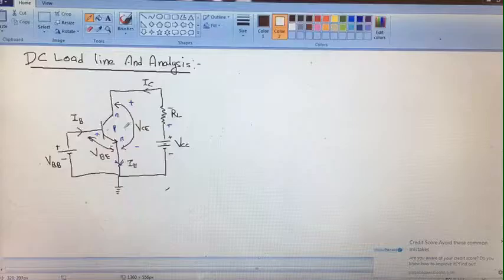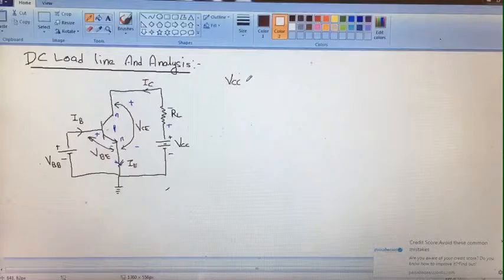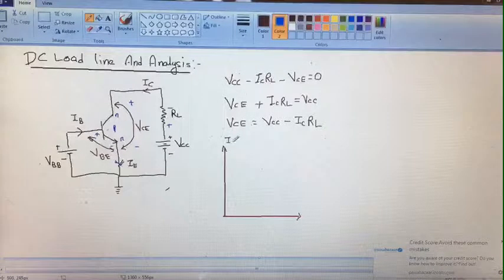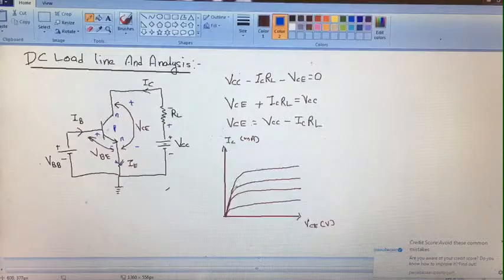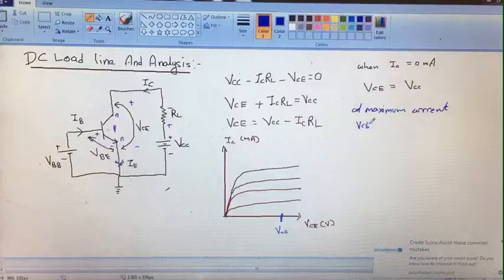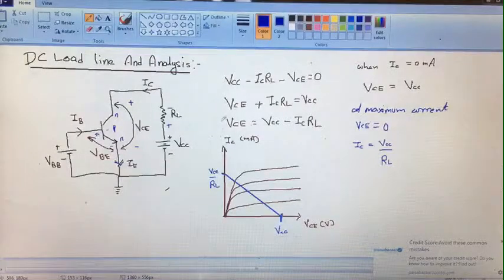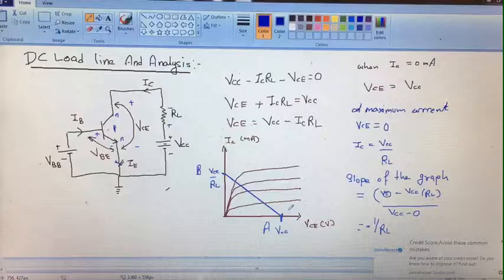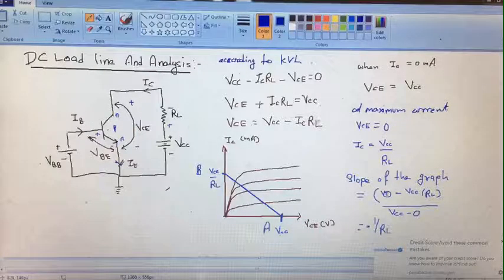9 / DC load line and analysis of Transistor By - Piyush Singh